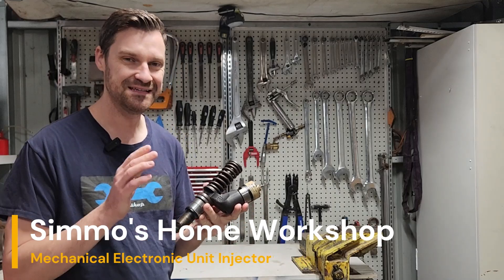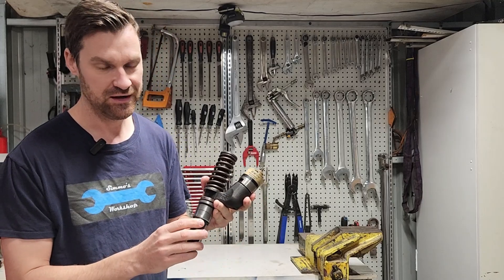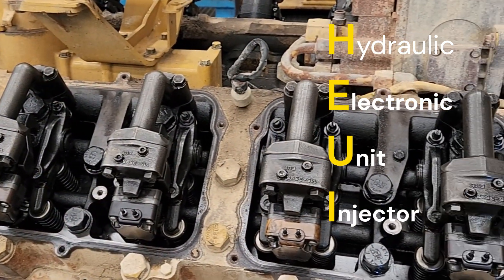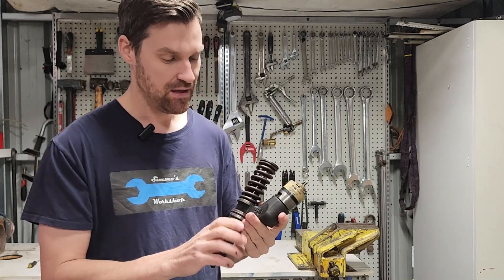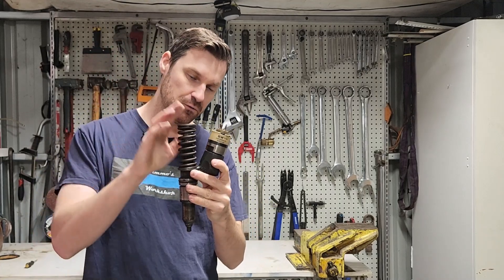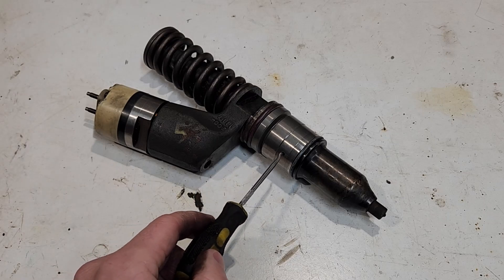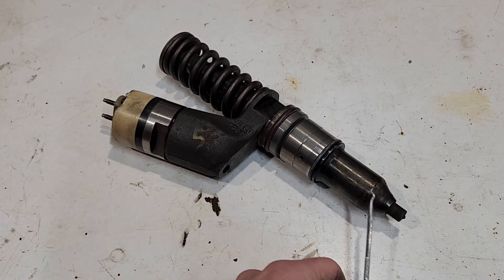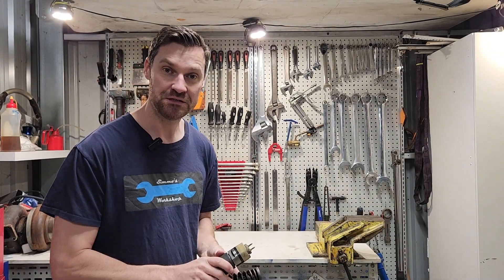What are MEUI fuel injectors? - These and more diesel injectors explained!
A brief video on diesel fuel injectors, types, applications, and pros and cons of the MEUI (Mechanical Electronic Unit Injector) system

How the MEUI fuel injector works and a brief on other fuel injectors such as the HEUI (Hydraulic Electronic Unit Injector)

MEUI fuel injection video 00:00
What is a MEUI diesel injector 00:24
HUEI diesel injector systems 01:58
Pros and cons of MEUI 03:15
How does the MEUI injector work 04:41
Conclusion 07:01